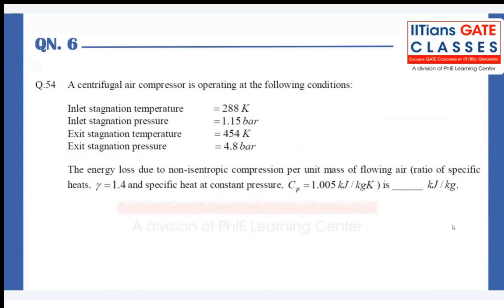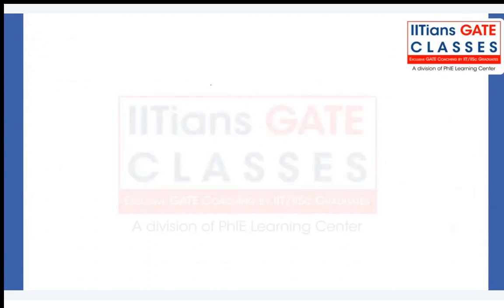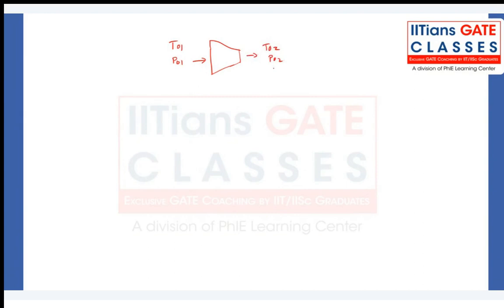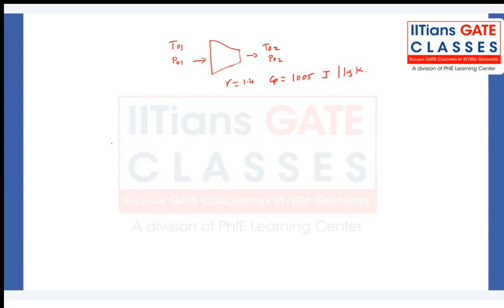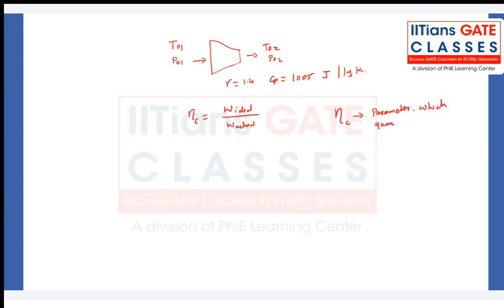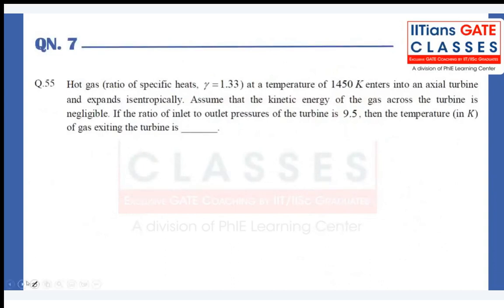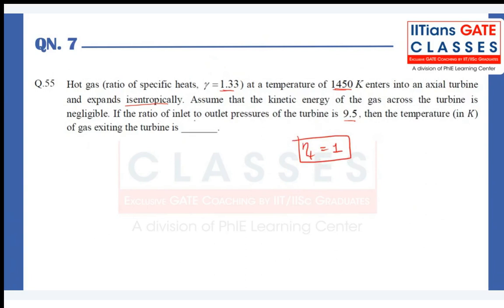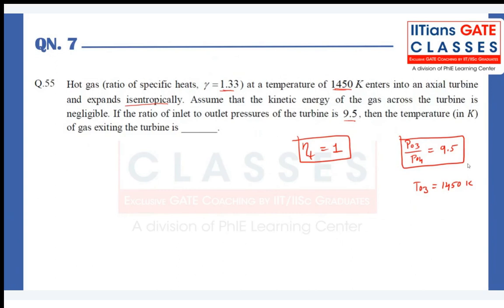Propulsion | Paper Solution Part-2 | GATE 2015 Aerospace Engineering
✅Salient Features
Regards,
Team IGC

🏆 GATE Result 🏆